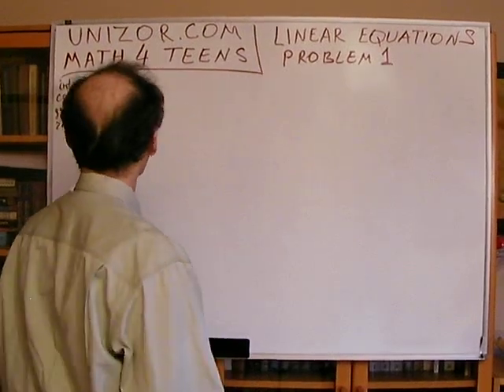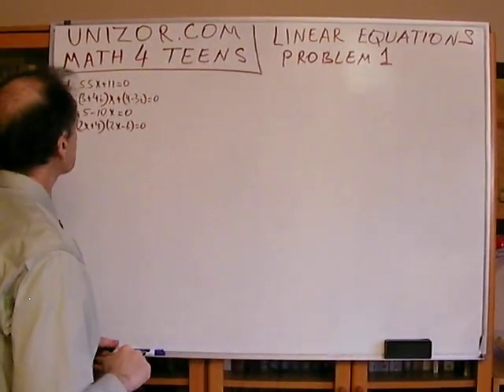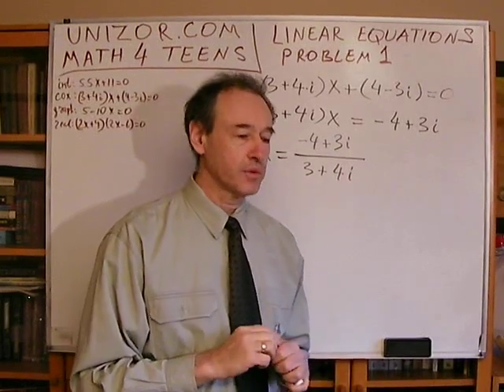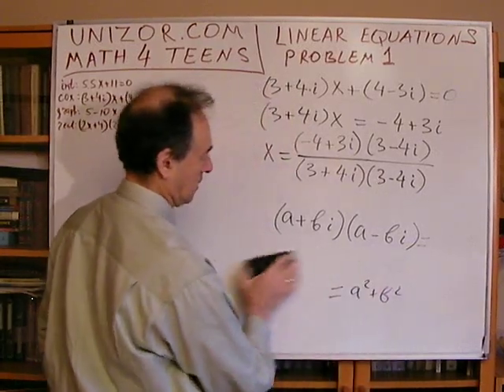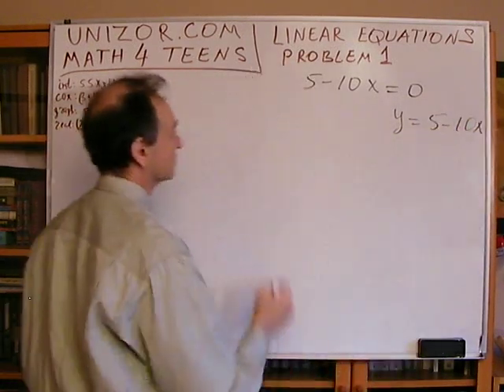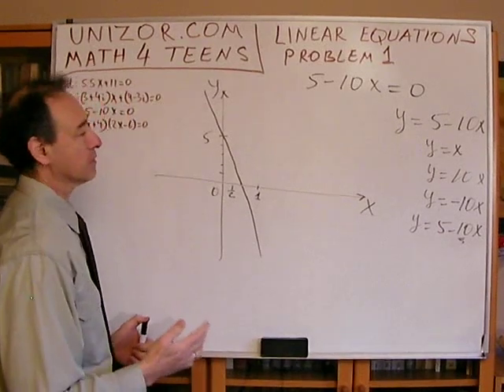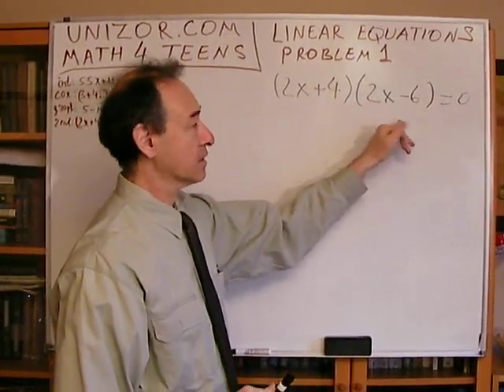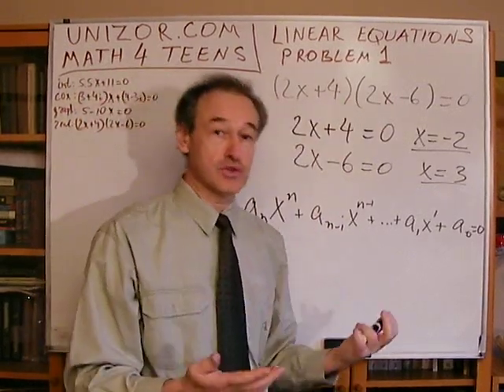Unizor - Algebra - Linear Equations - Problem 1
1. Solve in a domain of integer numbers this equation:
5.5*X + 11 = 0;

2. Solve in a domain of complex numbers this equation:
(3 + 4*i)*X + (4 - 3*i) = 0;

3. Solve using graphical representation of a linear equation:
5 - 10*X = 0;